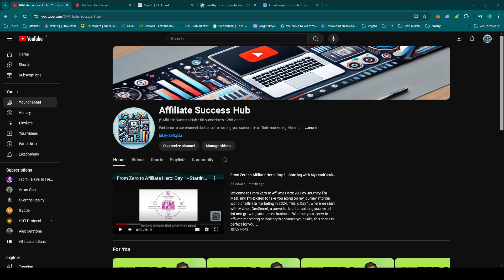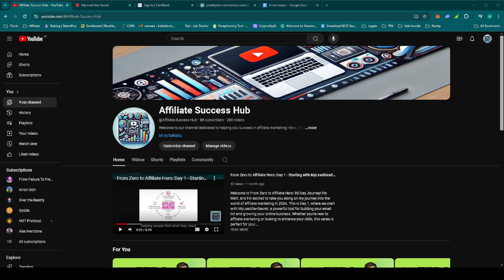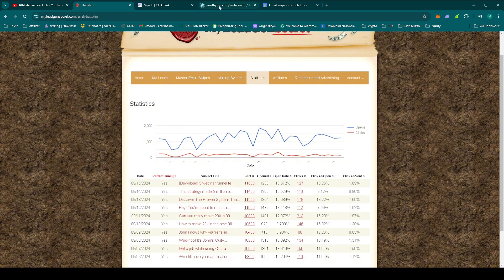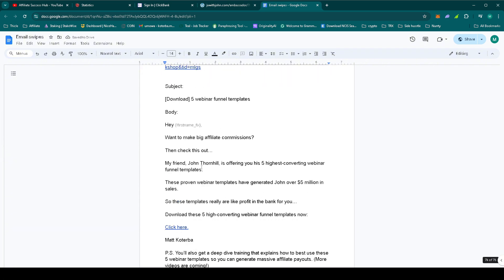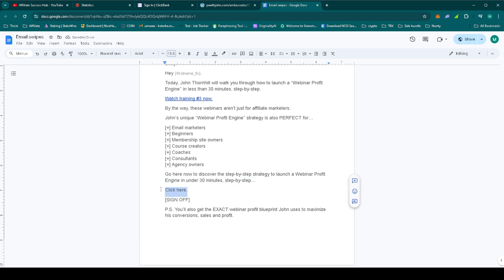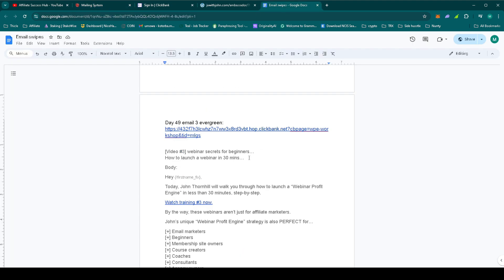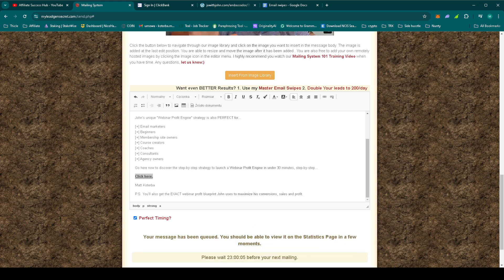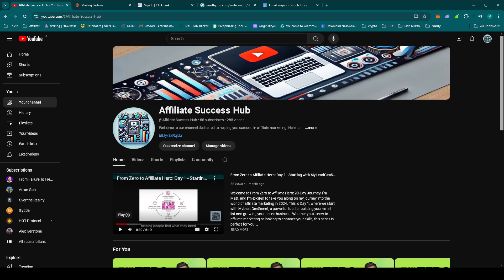From Zero to Affiliate Hero: Day 49 - Consistency for High-Ticket Success | Affiliate Success Hub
From Zero to Affiliate Hero: Day 49 - Analyzing Performance and Preparing for the Final Push

About Me:
Hey, I’m Matt! Welcome to Day 49 of the *From Zero to Affiliate Hero* journey. Today, we’ll be analyzing the performance of our *John Thornhill’s Ambassador Program* promotion so far and preparing for the final push. I’ll review the data, talk about what’s working, and discuss how we’ll make the most out of these last few days to drive more conversions. Join me as we gear up for the finish!